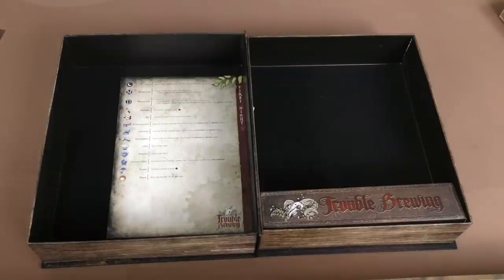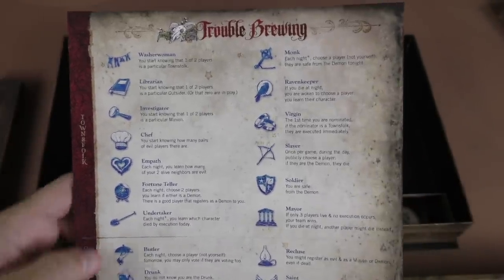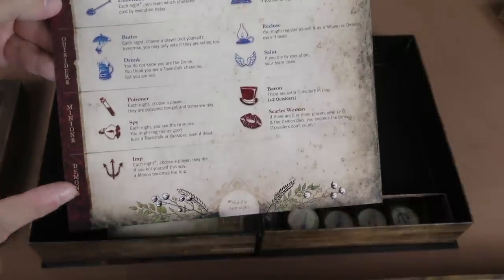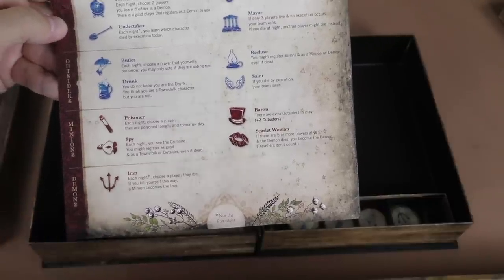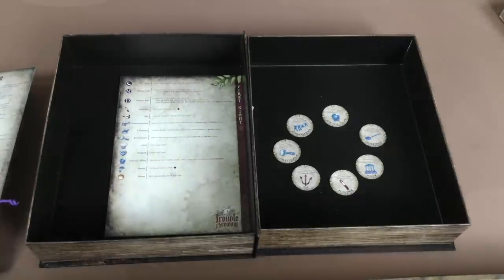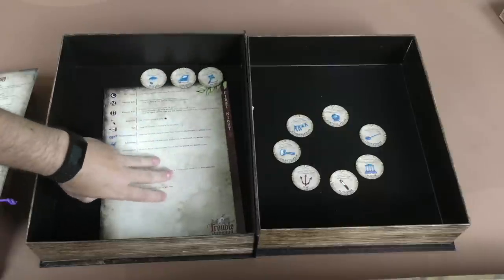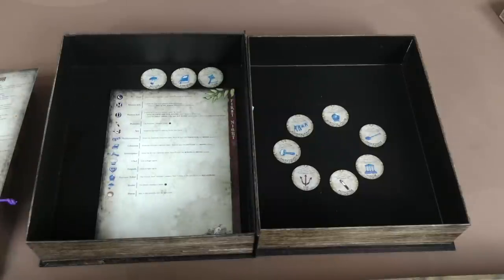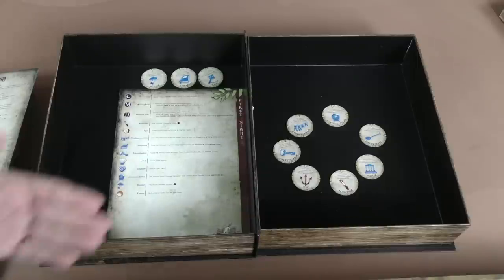Blood on the Clocktower Review - with Jason Levine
Jason takes a look at Blood on the Clocktower!

Intro 0:00
Overview 1:05
Final Thoughts 10:20